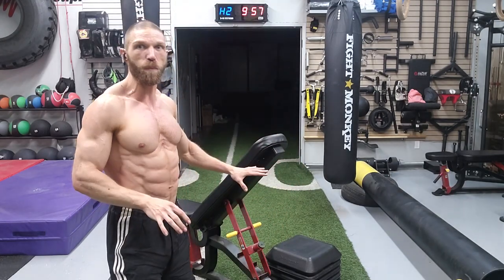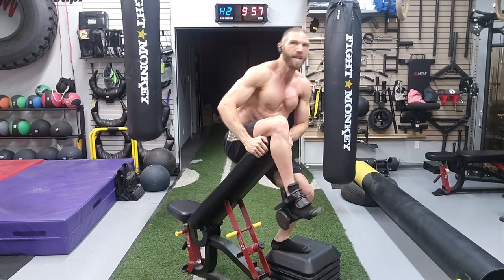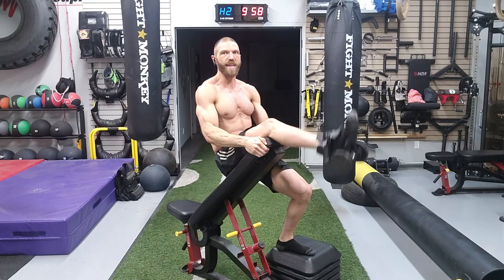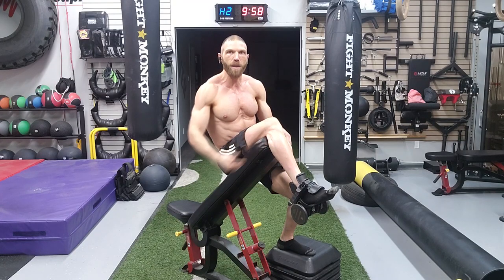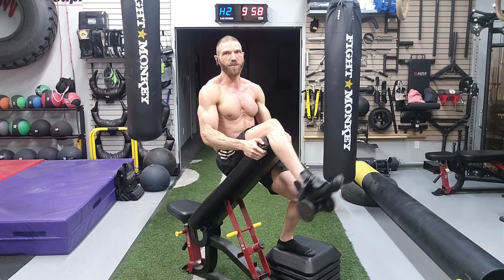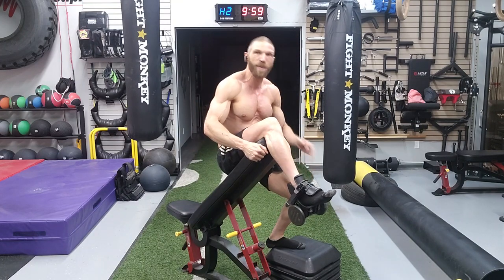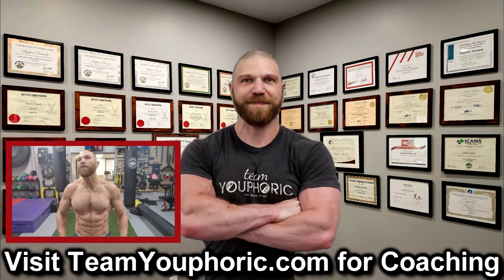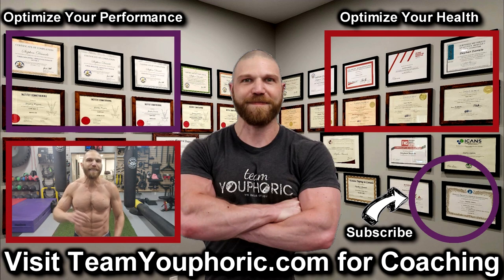Strengthening Exercise for the QUADRICEPS GROUP | 52 Ways to Use the MONKEY FEET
52 Ways to Use the @animalhousefitness Monkey Feet!!!
Strengthening Exercise for the Quadriceps Group using the Monkey Feet.

⏰TIMESTAMPS⏰
0:00 How to Train Your Quadriceps with the Monkey Feet
0:11 Strengthening Exercise for the Quadriceps Group in Middle Range
0:22 How to Setup for the Exercise
0:38 How to Perform the Exercise
0:50 Common Mistakes When Performing the Exercise
1:53`Thanks for Tuning In. Please Like, Share, Comment, and Subscribe!!!

Animal House Monkey Feet Dumbbell Exercises Animal House Fitness Monkey Feet Animal House Fitness Monkey Feet Fitness